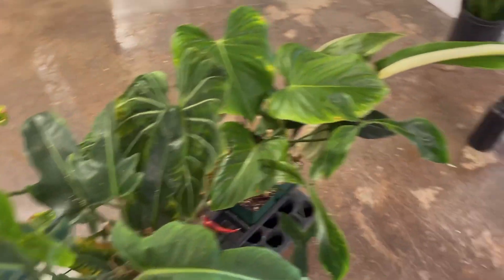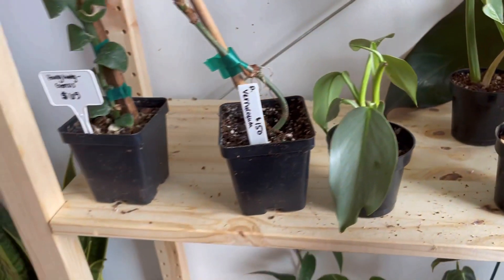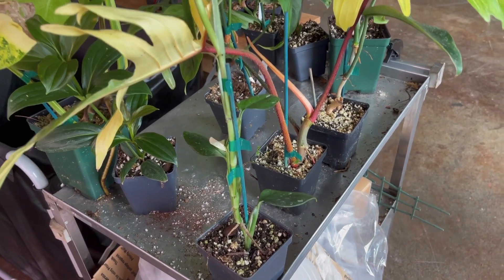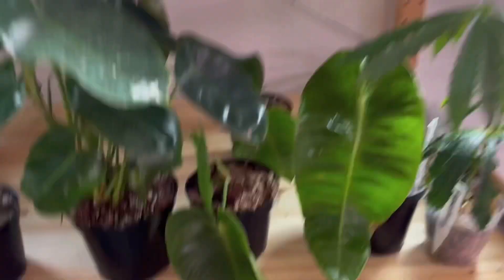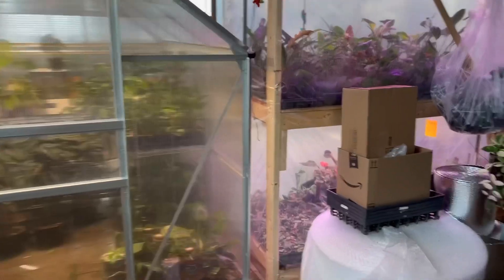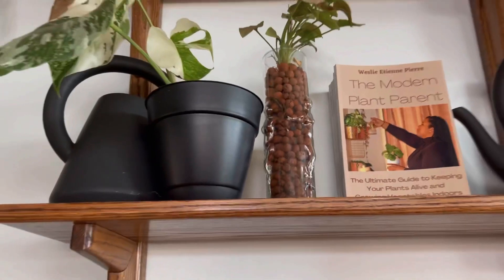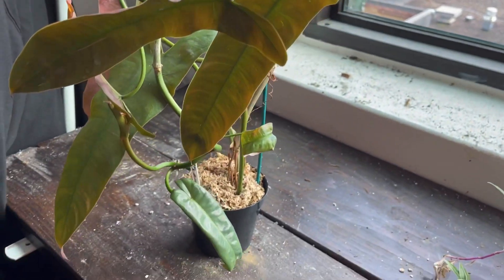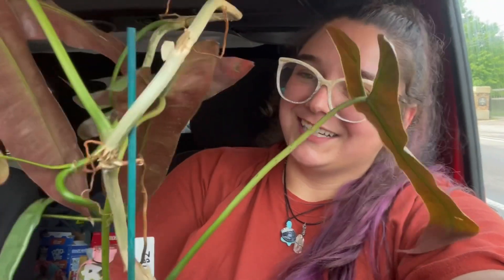Planty Queens Shop Tour!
Hey y’all!

Here’s a plant shop tour at Planty Queens shop in Minneapolis! They had so many awesome plants! I hope you all in joy this video.